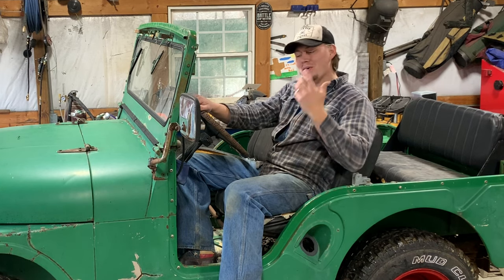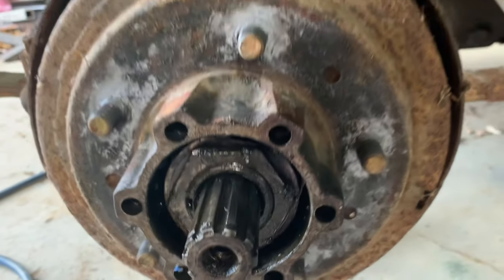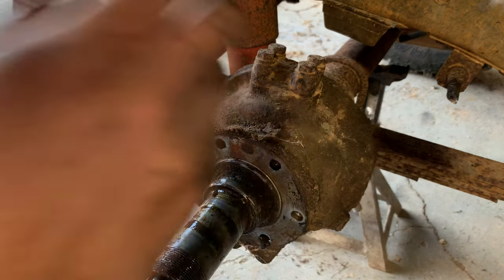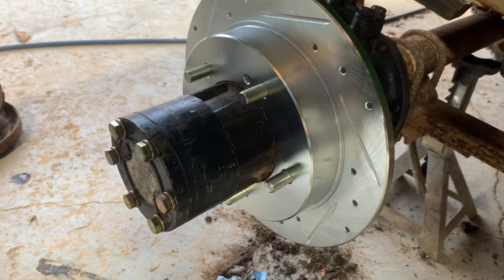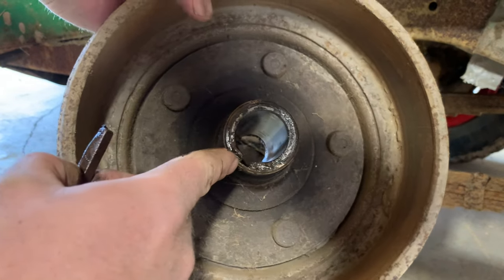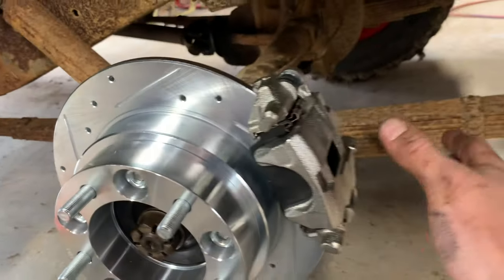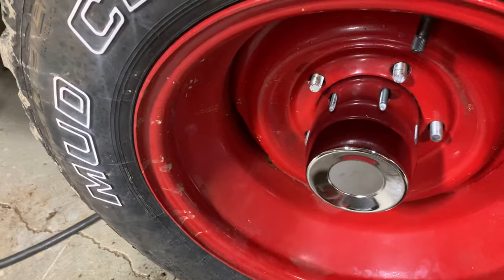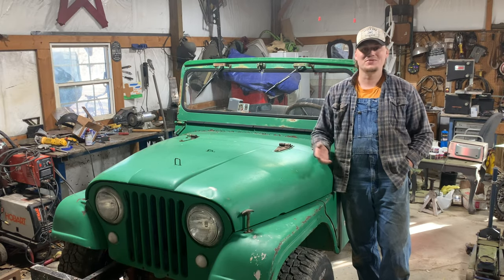Jeep CJ5 4 Wheel Disk Brake Conversion!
For decades the only option for brakes on a Jeep was drums. Drums are problematic in keeping properly adjusted and fill up with mud and dust. This video details how easy it is to bring your vintage Jeep into the 21st century with a 4 wheel disk brake conversion. This requires minimal modification and maximum braking upgrade! This applies to most Willys CJ2A, CJ3A, CJ3B, and early CJ5. These brakes work on all the closer knuckle Dana 25, 27, 30, and 44. Now that the 1967 Jeep CJ5 has brakes it time to go on some adventures in it!

Right Calipers:

Left Calipers:

Rotors and Pads:

M10x1 Banjo Bolts:

Brake Hose 86 Honda Accord:

Wheel Spacers:

Wheel Studs:

Center Caps:

Rheedal 2Pcs 4.25inch Trailer...